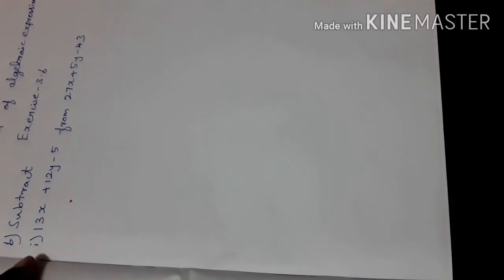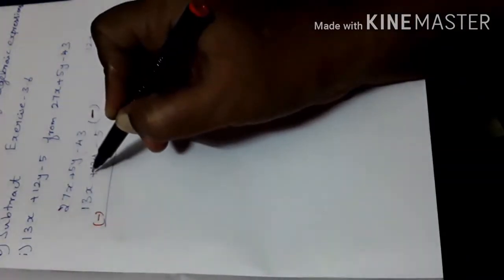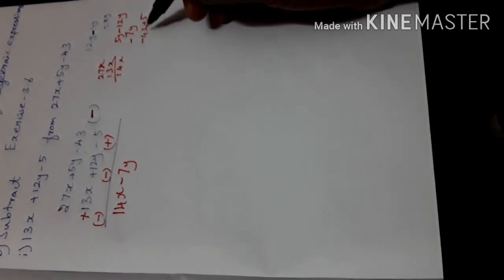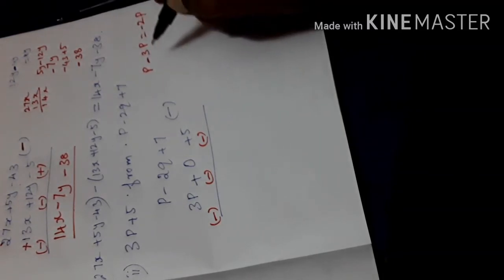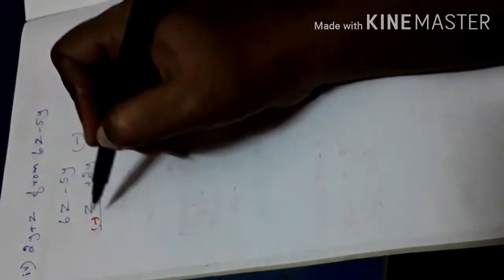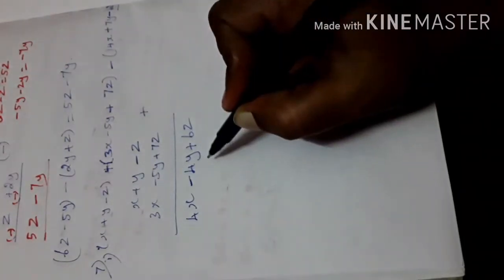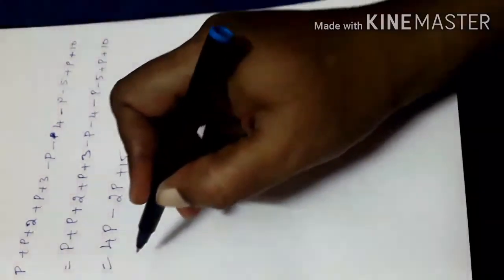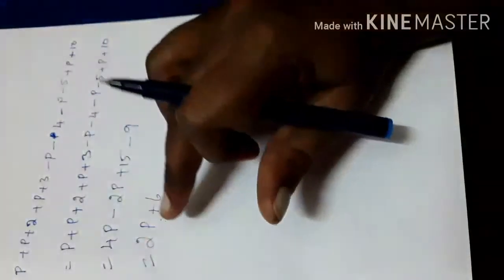Class 7 term I chapter 3 algebra exercise 3.2 subtraction of algebraic expression